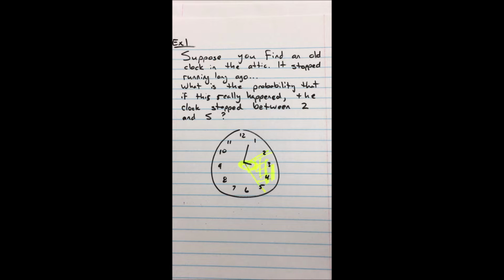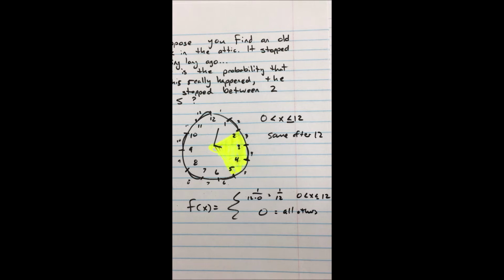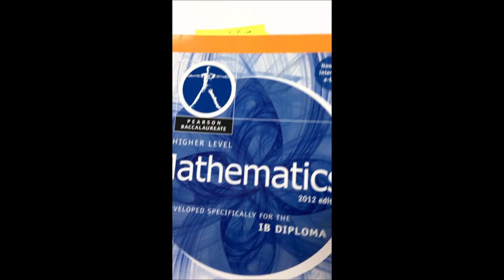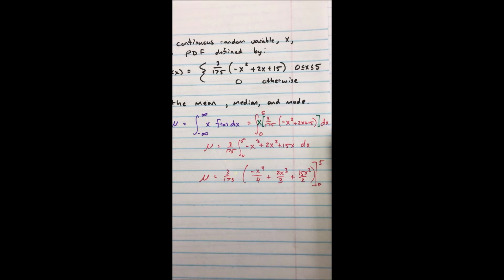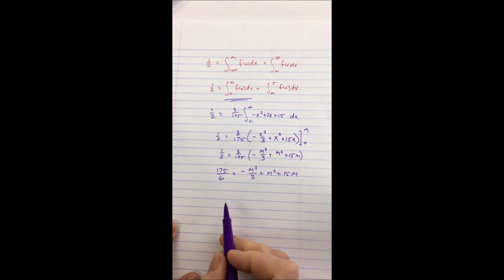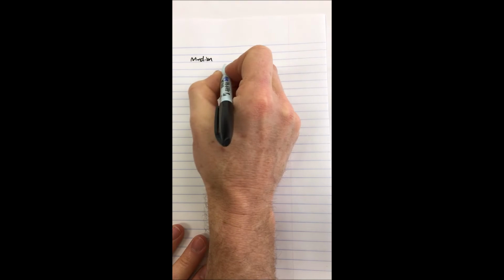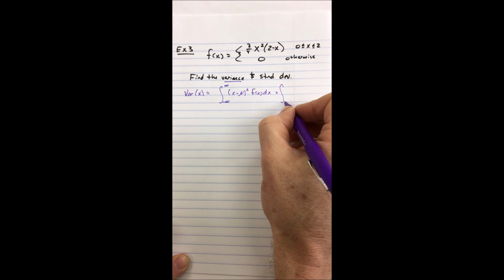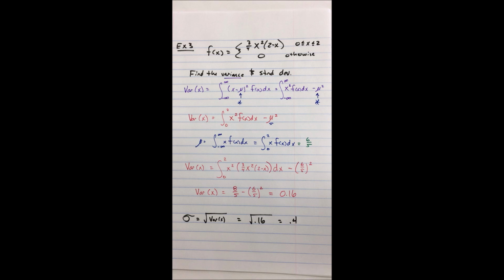PDF Video 2